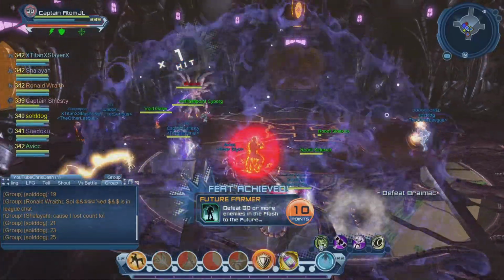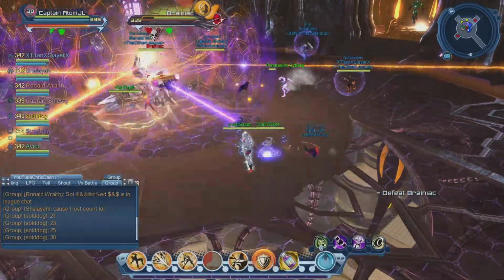DCUO | Future Farmer FFR or FFE (Feat)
Hopefully Watching this video enlightens you to get this feat and makes it easy on yourself and the group.

Tips :

-Defeat 30 adds

-Stay alive

-Do not focus on the boss until feet is completed